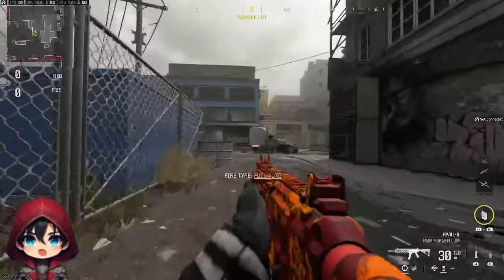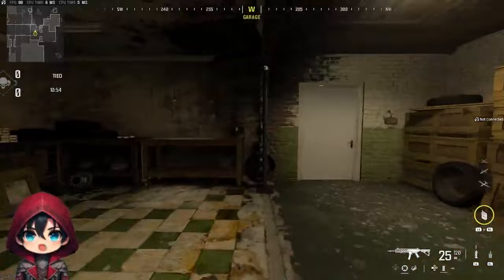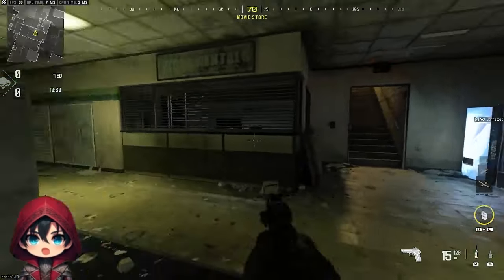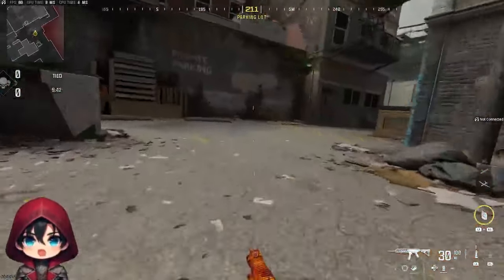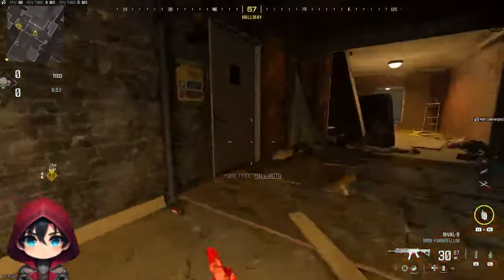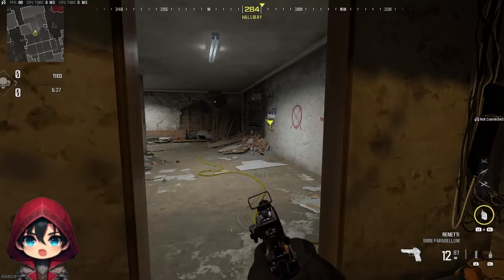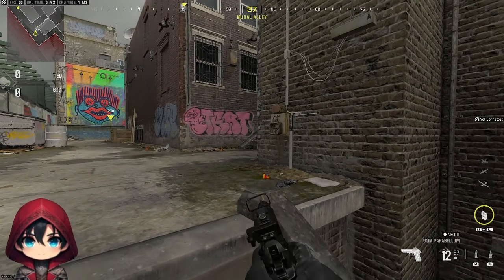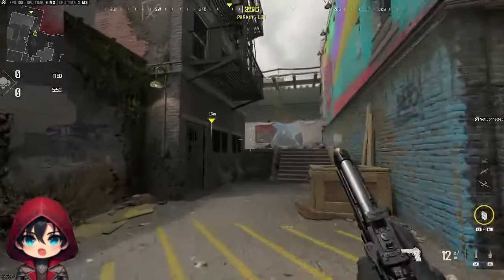SMG ROLE GUIDE HOW TO DOMINATE MW3 RANKED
how you can be an effective SMG player in your ranked
Please come get involved with the twitch stream and join me as we build the community and get affilated!!

0:00 Intro
0:22 Pros and Cons of the SMG Role
0:48 Playing to SMG Strengths
1:24 Strategic Movement and Flanking
1:57  Engagement Range and Manipulation
4:38 Buffer or Filter Role
7:36 [Utility Usage Strategy
10:23 outro